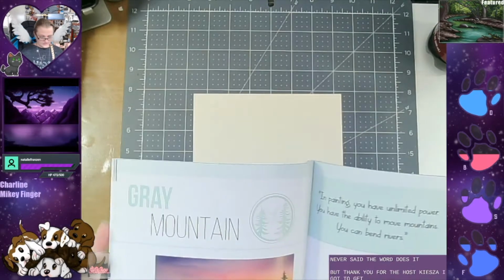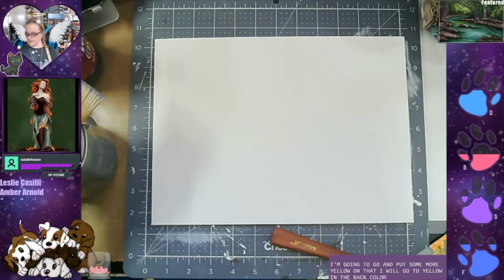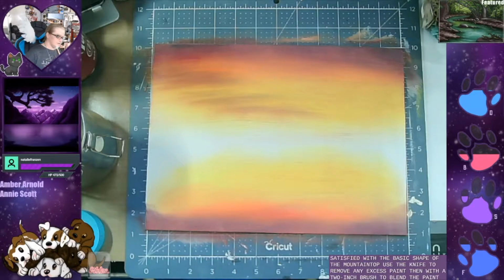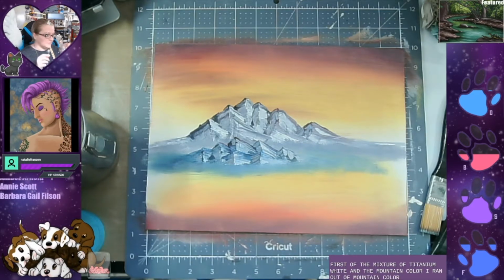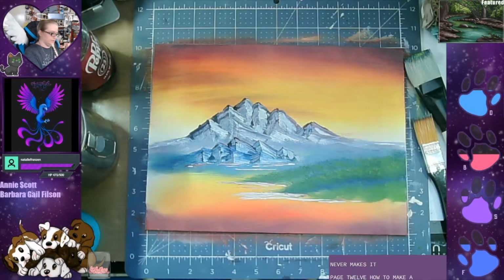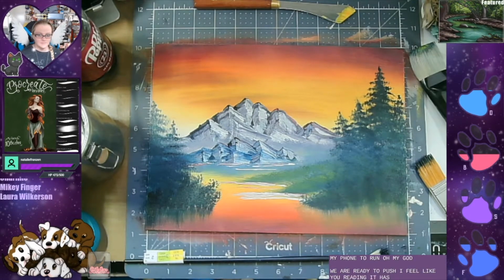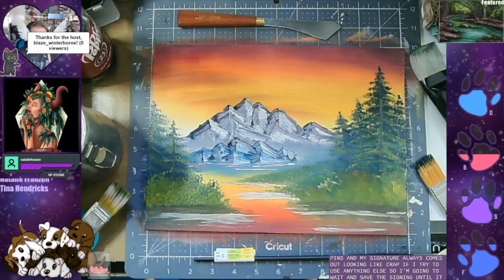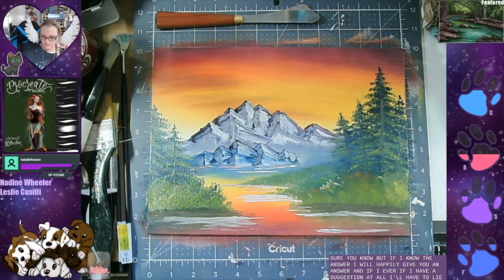Mountain Sunset Oil Painting Live Stream Replay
Mountain Sunset Oil Painting Live Stream Replay.mp4

Twitch Live Stream from March 30, 2020 following along with e Bob Ross Painting Tutorial Book. Painting is available for sale and is a 9x12 inch on canvas board.

My linktree with Discord and Twitch links all in one place

Products I Use (Amazon Shop)
(*NOTE* Affiliate Links do not affect you in any way but are a great way to support me and this channel free of charge as I make teeny tiny commissions for sales, whether you buy the products I list or others)

Mailing Address:
Amanda Moon
Eclectic Scribbles

If you need a signature or unit address -
Eclectic Scribbles

iPad Pro - 12.9 latest model
Apple Pencil